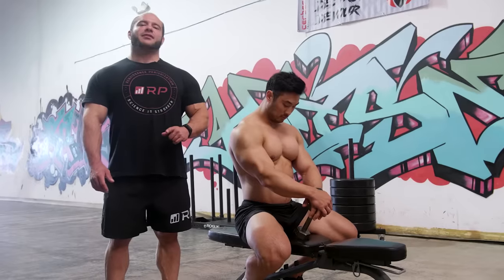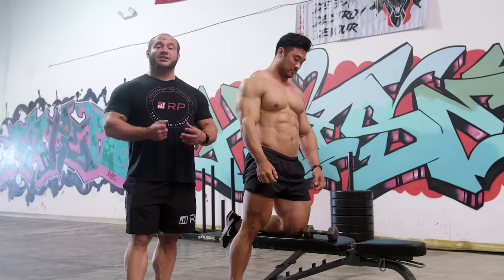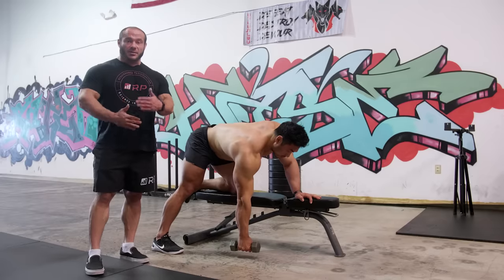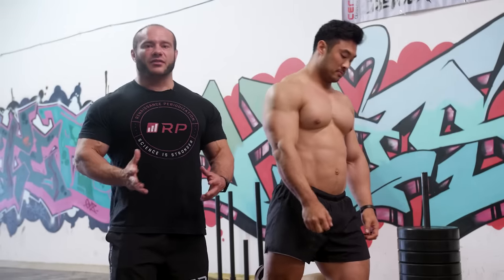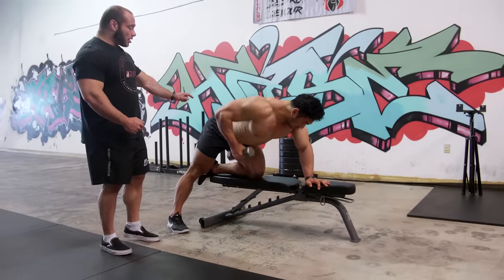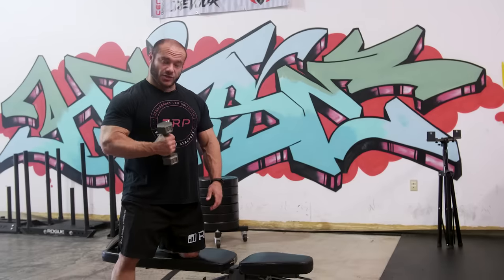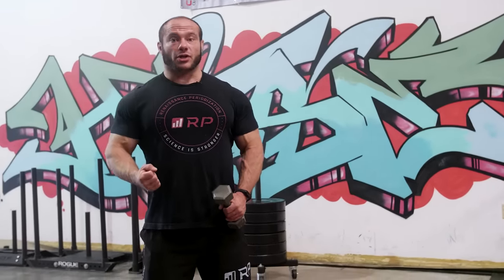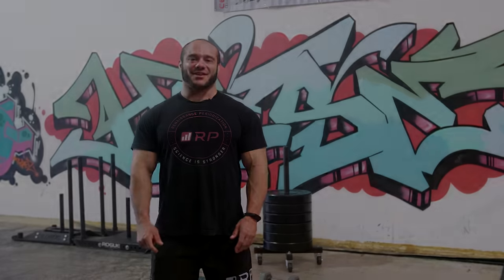8 One Arm Row Mistakes and How to Fix Them